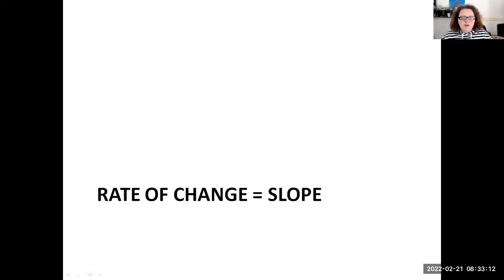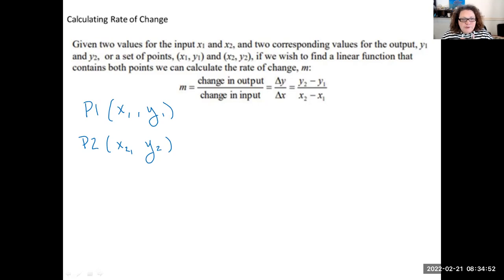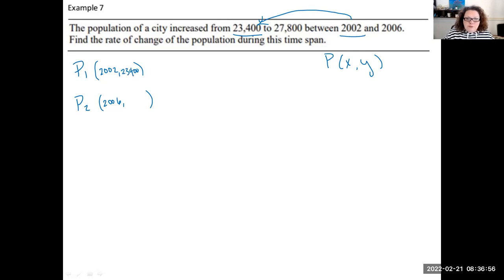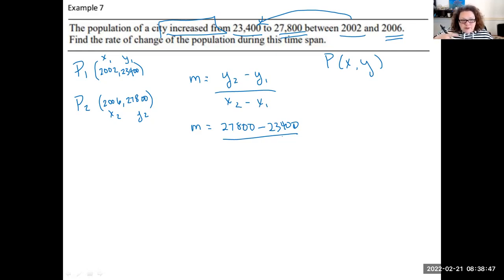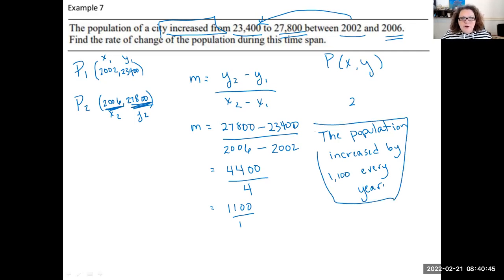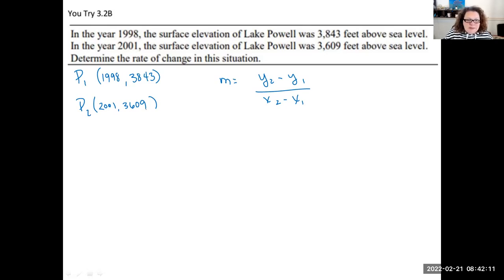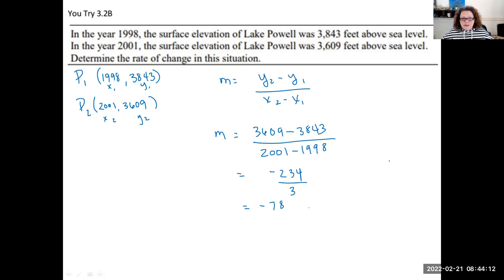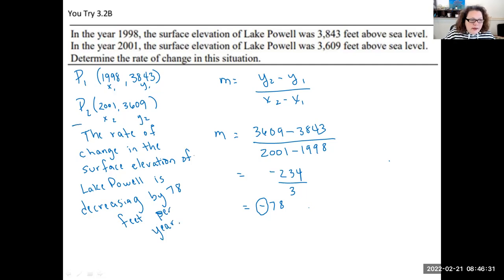Rate of Change = Slope